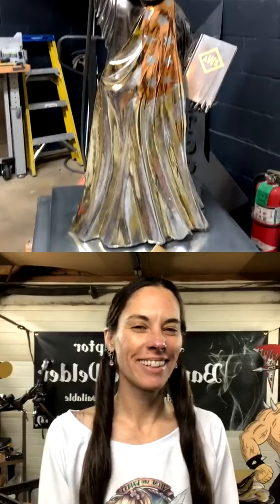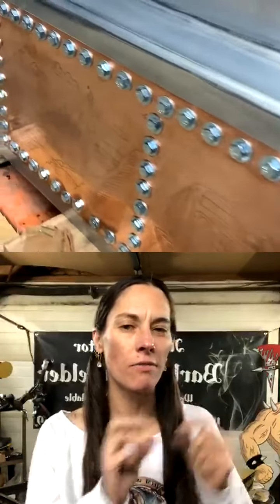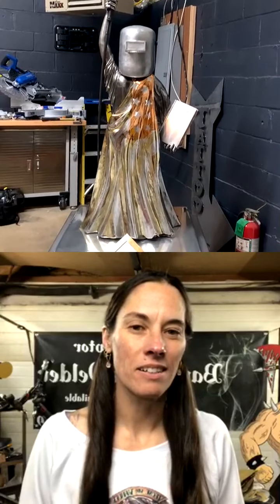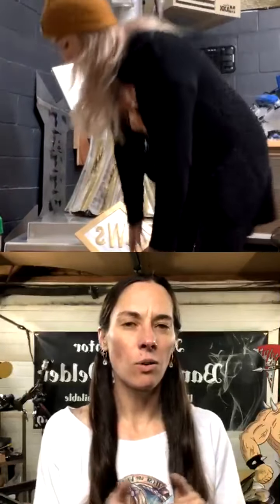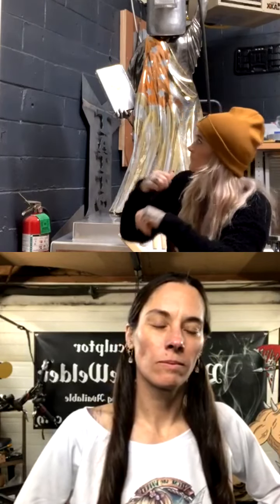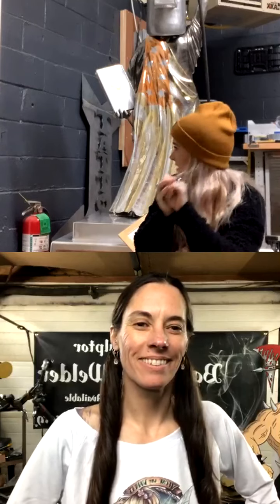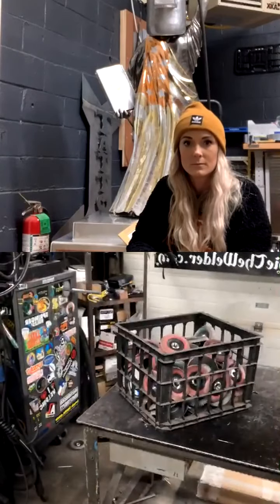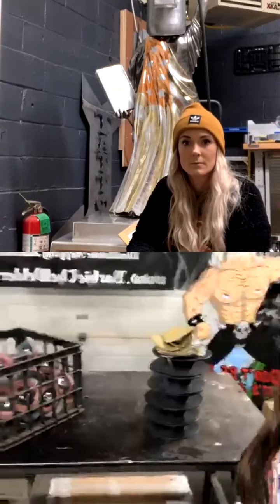Arc 2 Art: Episode 7 - Final Reveal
Tune in as Stephanie Hoffman and @BarbieTheWelder unveil Metal Maiden, discuss unexpected challenges they encountered and answer questions from the audience.

to watch the entire project unfold.